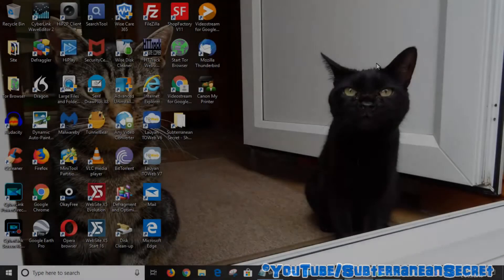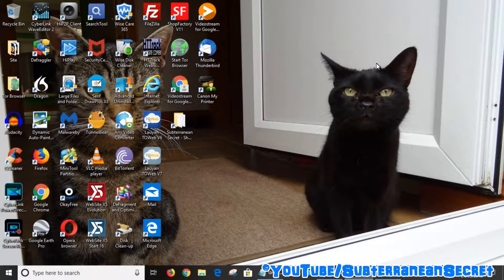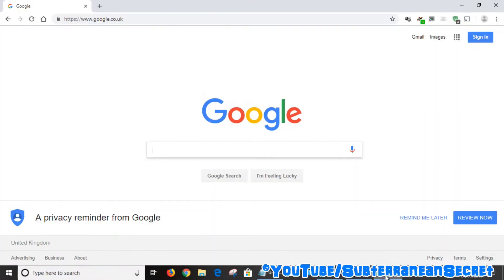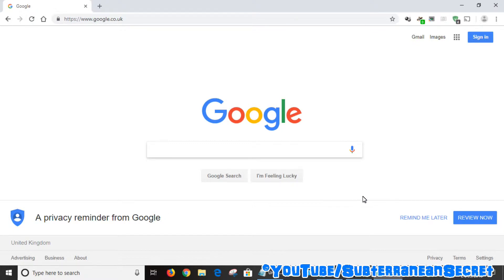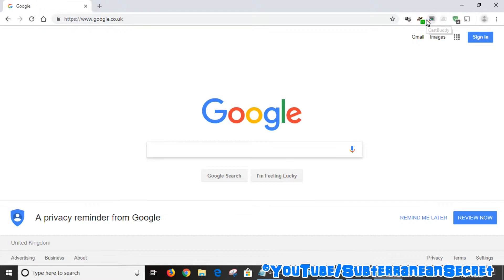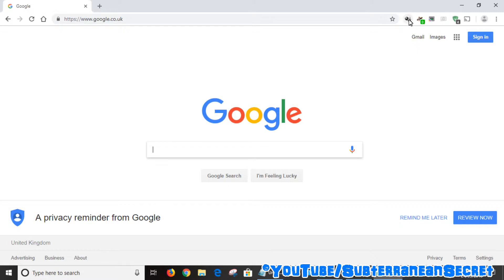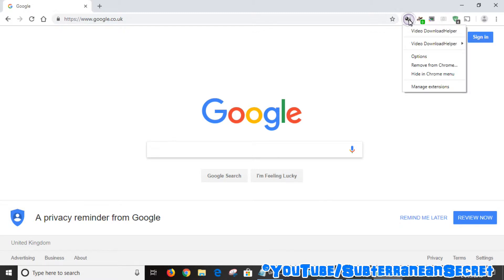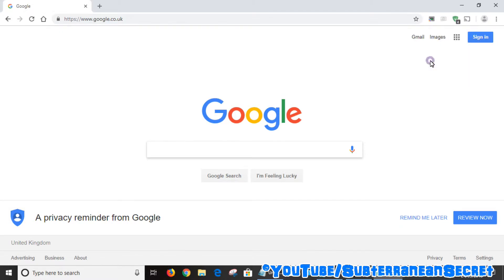How to Hide or Remove Your Chrome Extensions from the Top Toolbar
In this video I'll show you how you can hide or remove Chrome extensions from the top toolbar. Simply put your mouse pointer over any of the icons and then select the right key on your mouse or touchpad select the appropriate option from the list.

If you need to put any of the extension icons back in their original place simply drag and drop them from the menu.